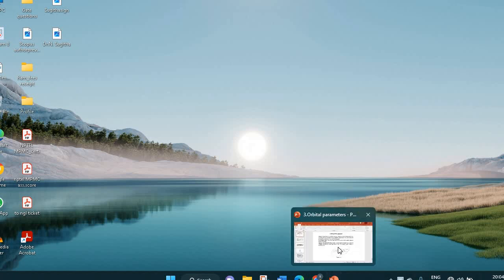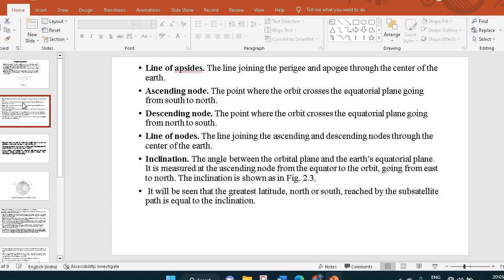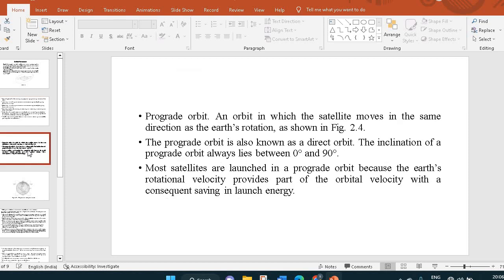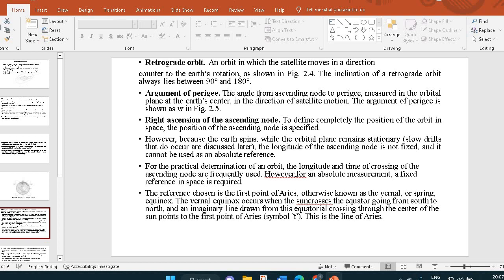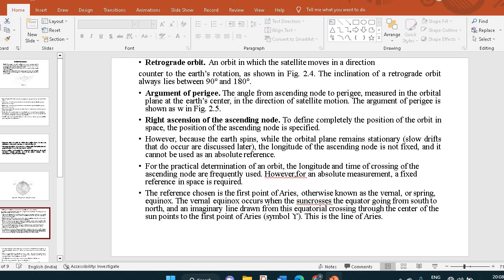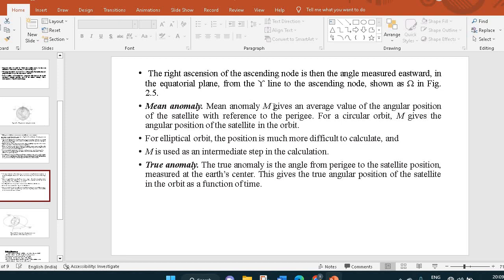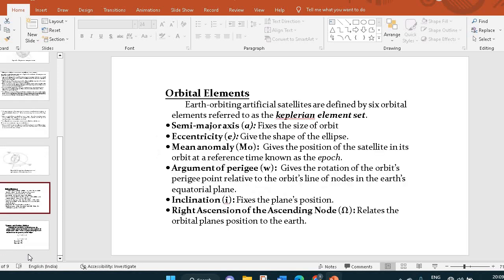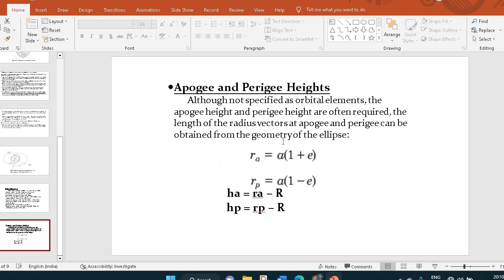3 orbital parameters